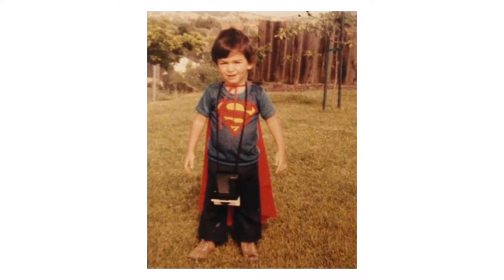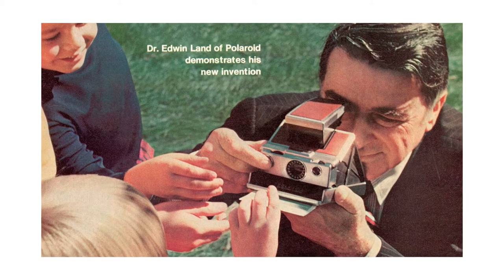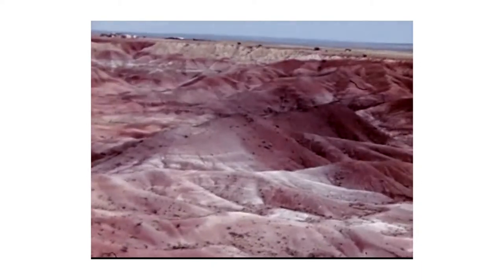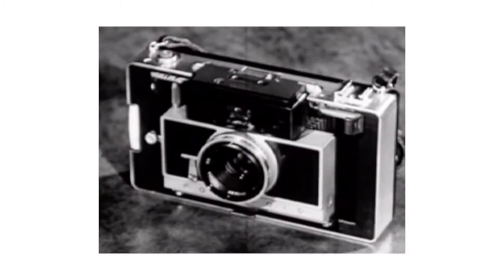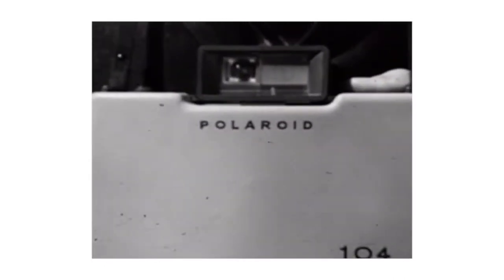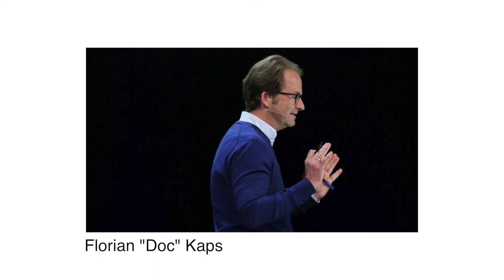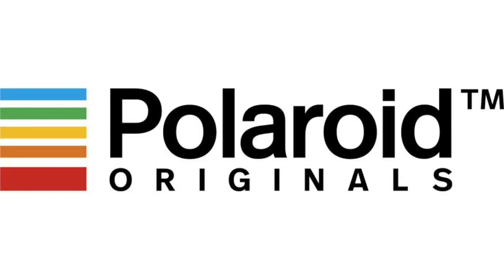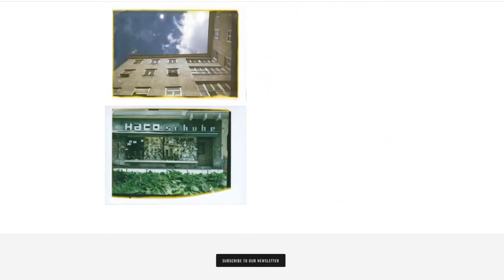POLAROID // An Instant Romance (Part1)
An overview of the birth, life, death, and resurrection of Polaroid, as told by an unconditional lover.

//CAMERA
Lumix G7

//LENS
Rokinon 35mm CineLens

//MIC
Sennheiser's ew 112P G4 Lav
Sennheiser e835 Vocal Mic

//ARCHIVAL FOOTAGE
•Prelinger Archive

//MUSIC
“I’ll Never Die”
by Daniel Gunnarsson

“In The Blue”
by Tommy Ljungberg

“Tumbling’ Tumbleweeds”
Sons of The Pioneers

“Shake Your Rump”
The Beastie Boys